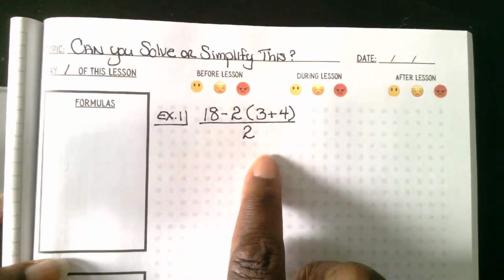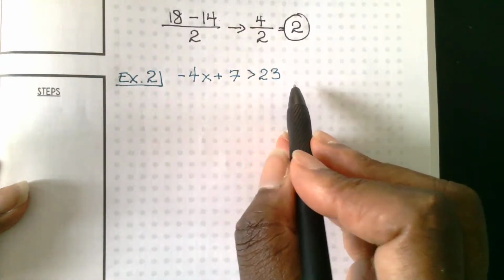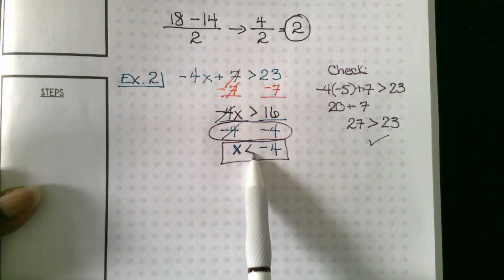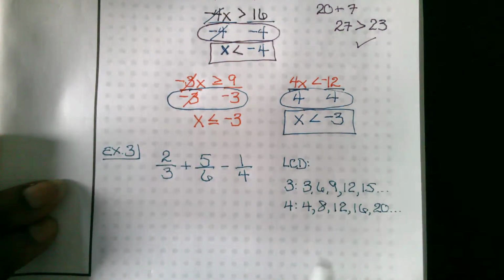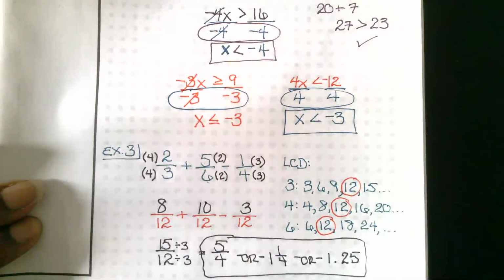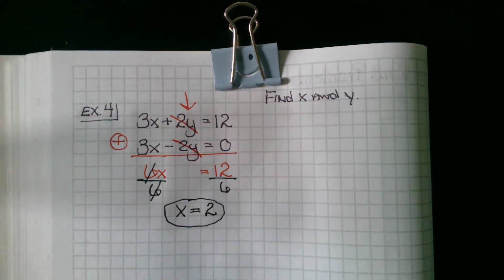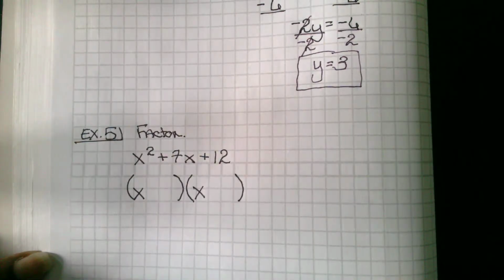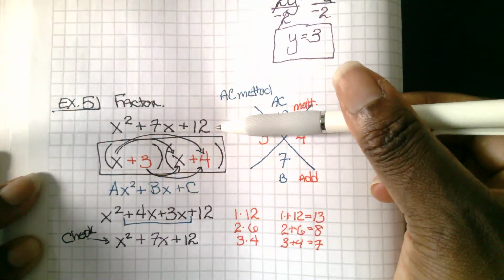Afternoon Algebra Review with Ms. Audrey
Can you simplify or solve each problem before time runs out? ⏰

Join me, Ms. Audrey, for an afternoon algebra review featuring factoring, inequalities, systems of equations, order of operations, fractions, and other essential GED math skills.

Grab some paper, pause when needed, and work through each challenge before I explain the solution step by step.

I’m completing today’s problems inside my Ultimate Math Notebook—designed to help students keep their math work neat, organized, and easy to follow.